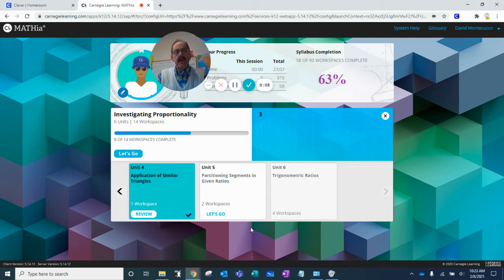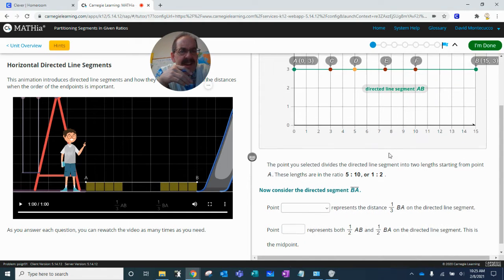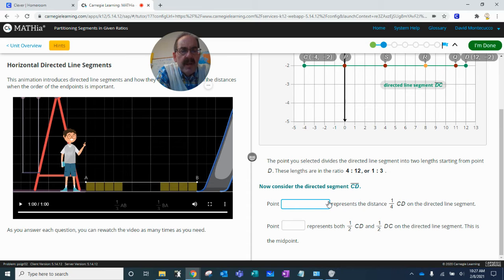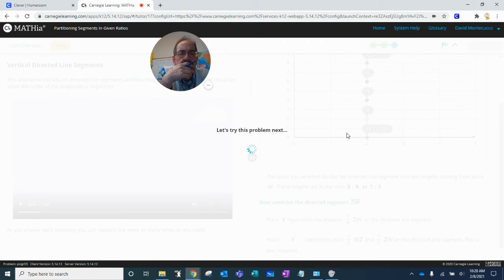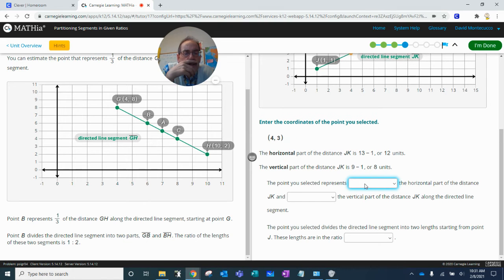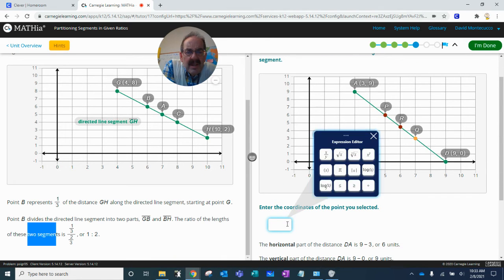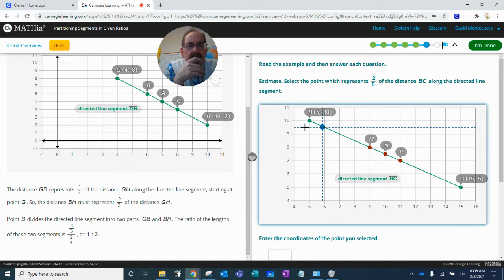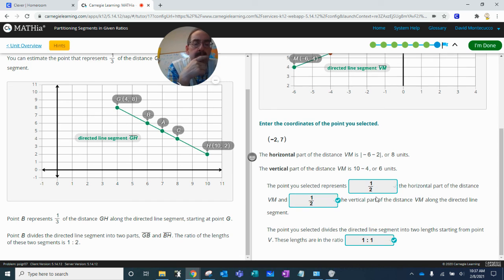WK22 Feb 23 Mathia M3 T1 Unit 5 partition segments with ratio part 1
Week 22 Feb. 22 Mathia M3 T1 Unit 5 partition segments with ratios part 1